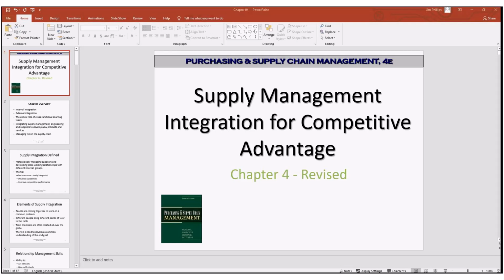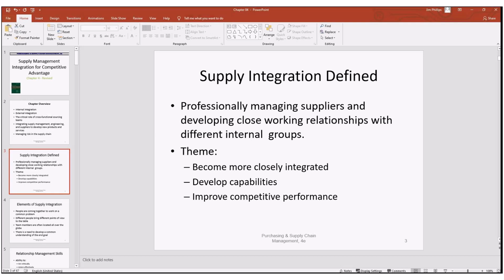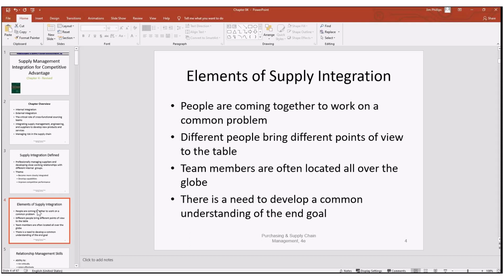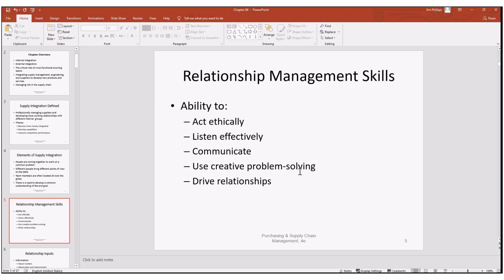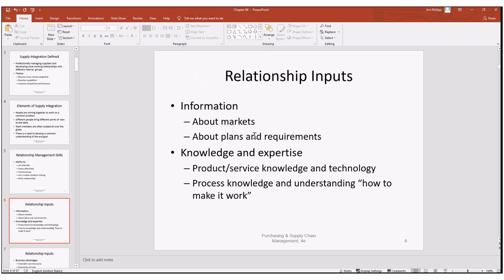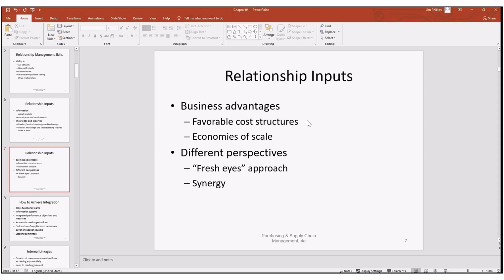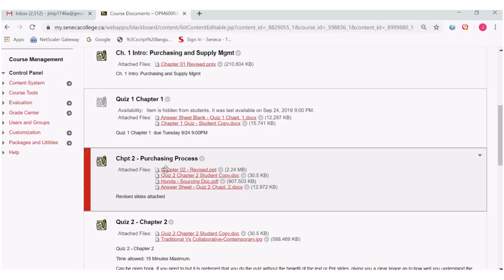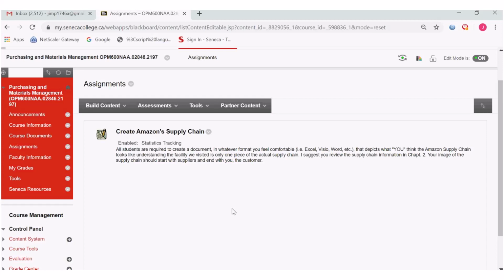Chp 3 Integration for a Competitive A Thursday, October 3, 2019 10 47 29 AM